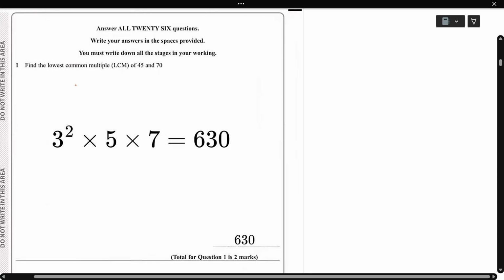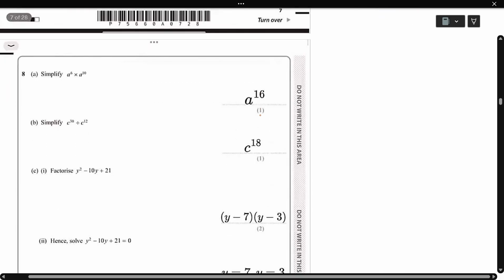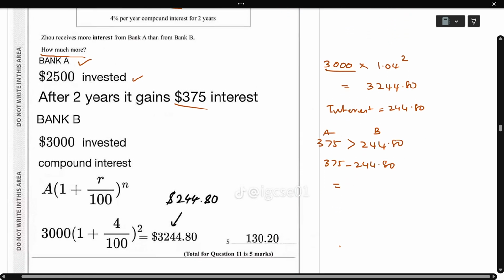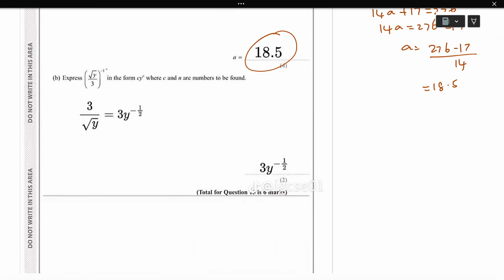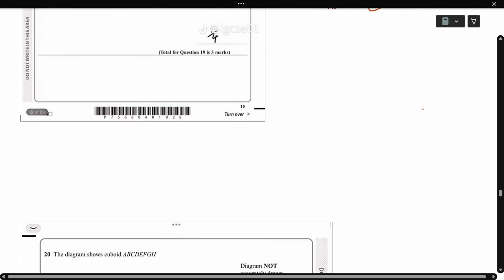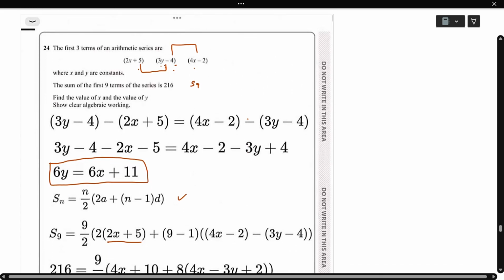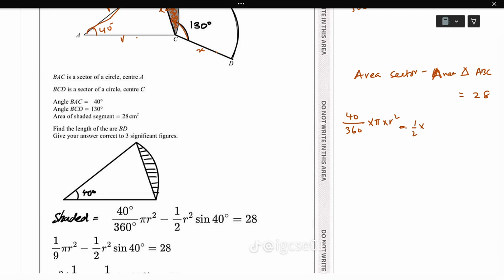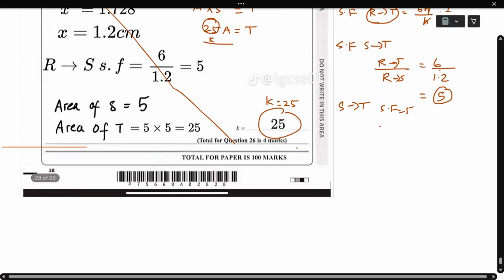4MA1/1HR Thursday 15 May 2025 Pearson Edexcel International GCSE Mathematics A PAPER 1HR Higher Tier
4MA1/1HR Thursday 15 May 2025 Pearson Edexcel International GCSE Mathematics A PAPER 1HR Higher Tier
4MA1 1HR MAY 2025